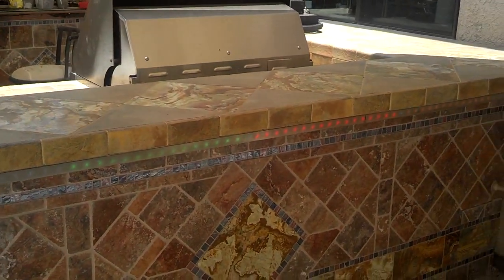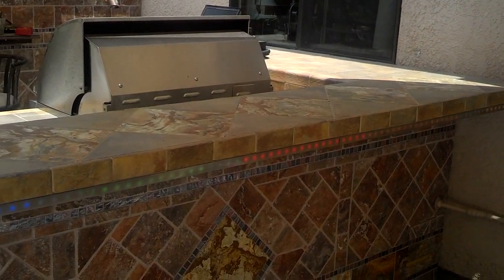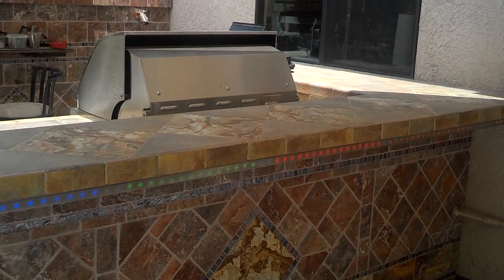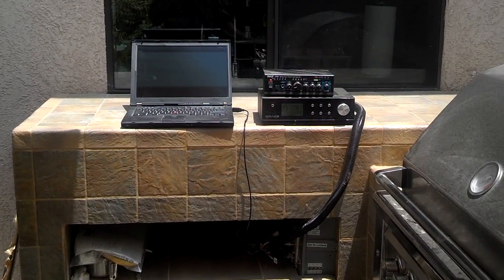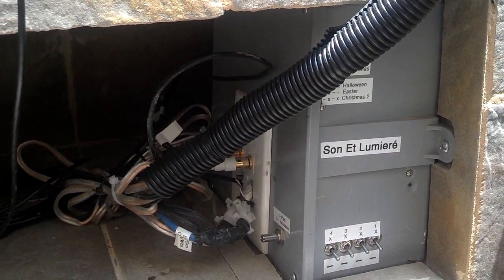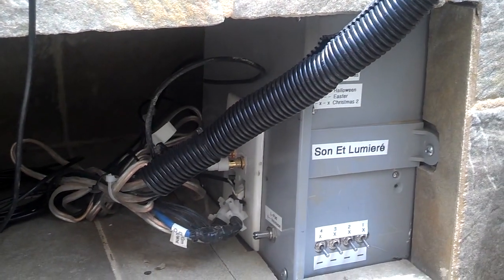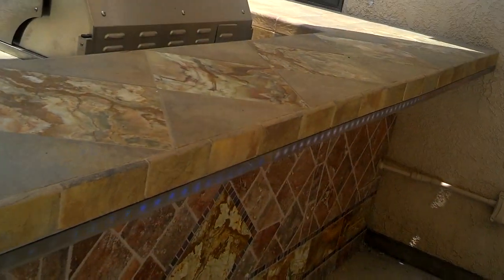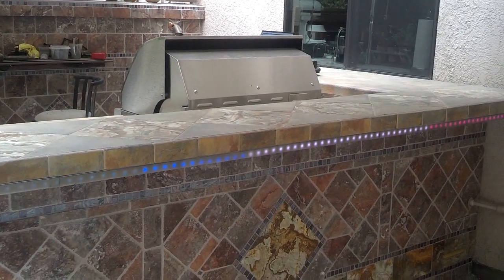LED Strip: Arduino-based light organ for outdoor barbecue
Using the Arduino Due and Adafruit RGB LED strip to construct a light organ for an outdoor barbecue